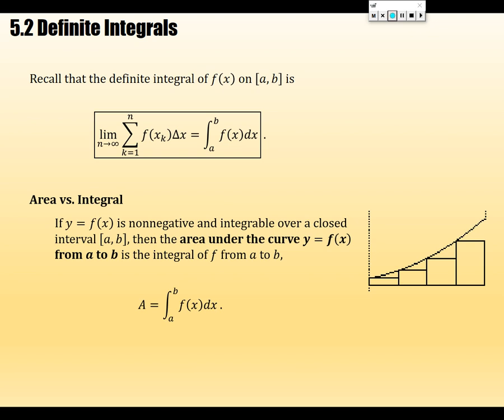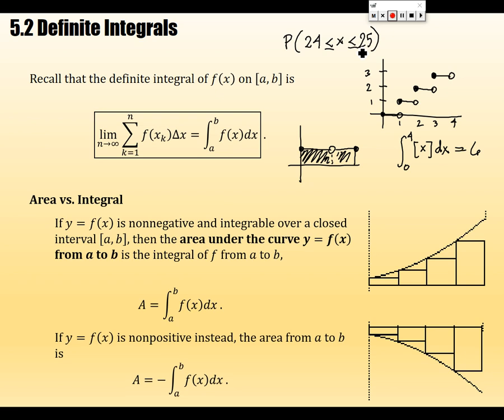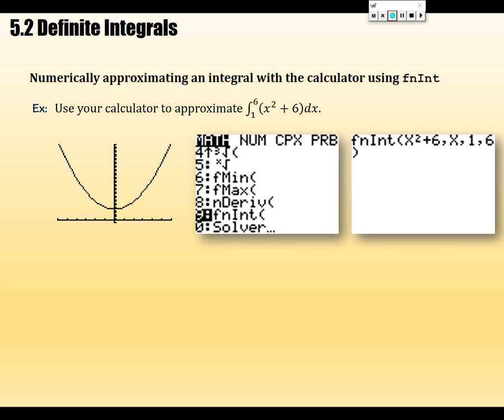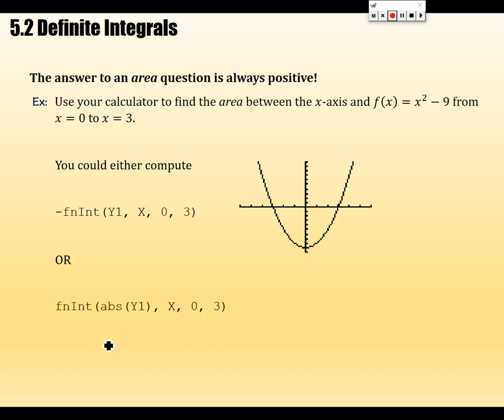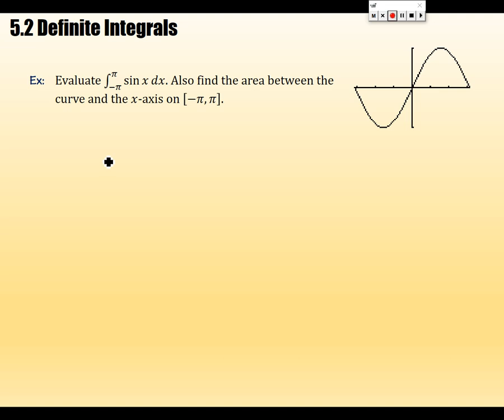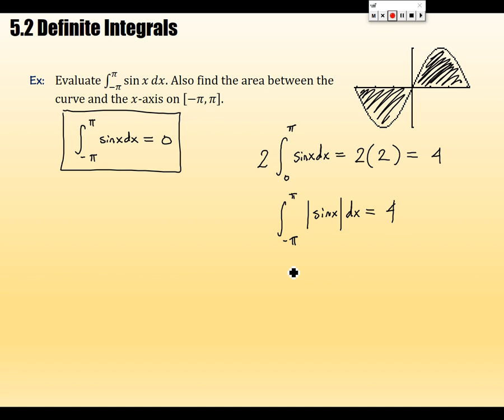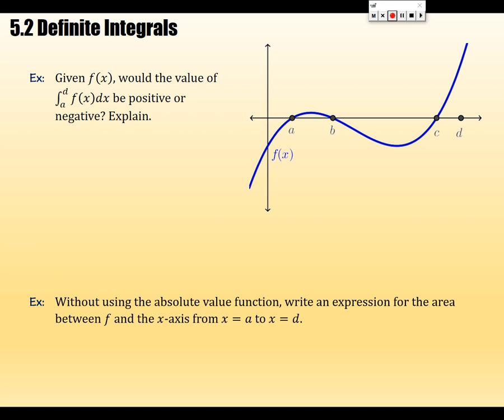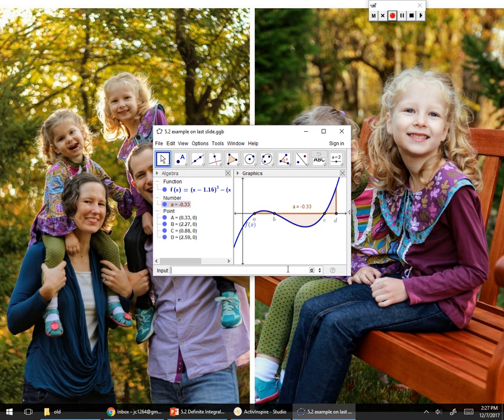Unit 5 - 5.2 Definite Integrals Area vs Integral (2017-2018)